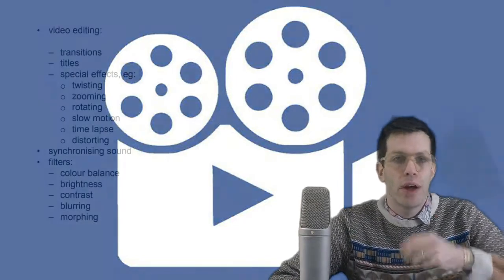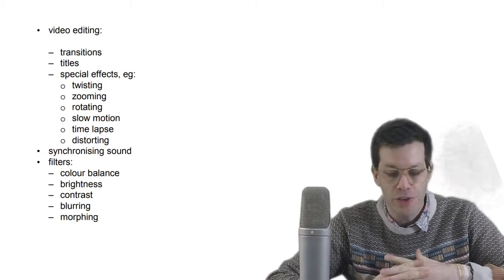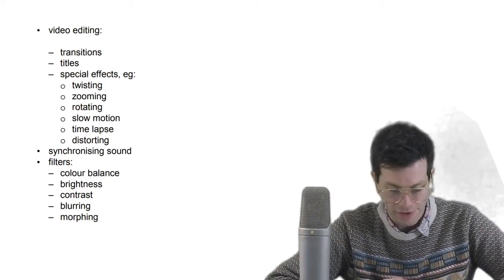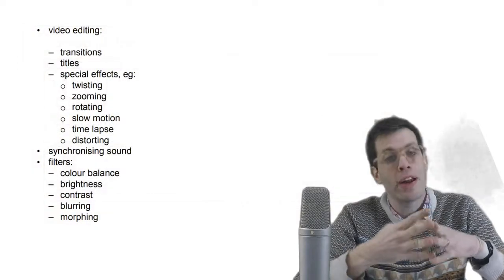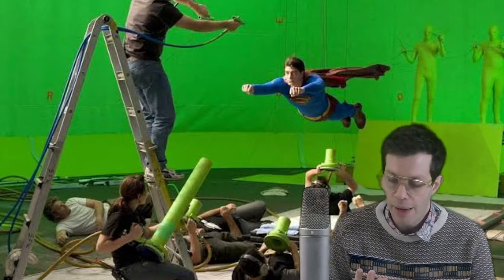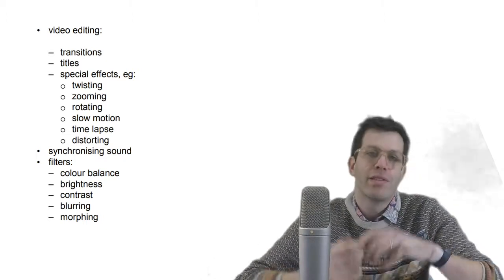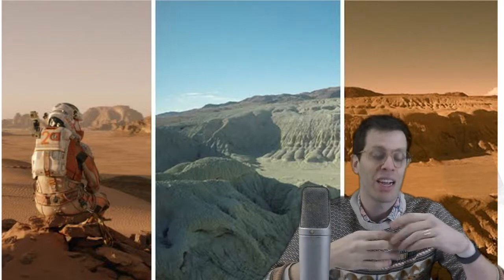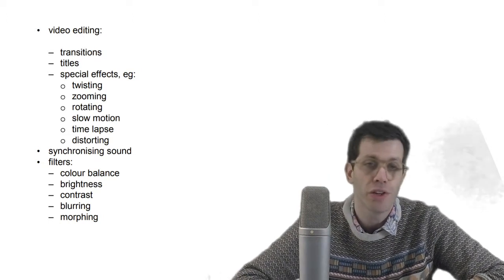Multimedia Stage 6 Theory 6 - Video Part 2